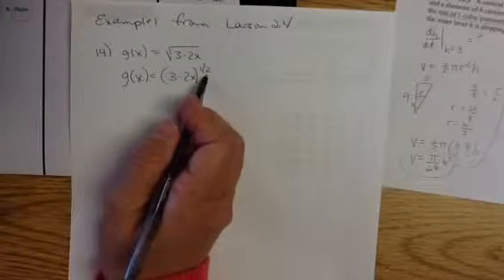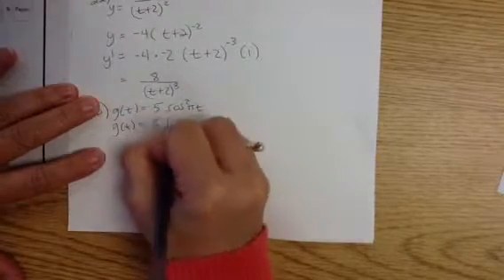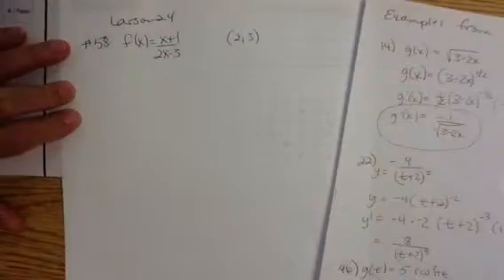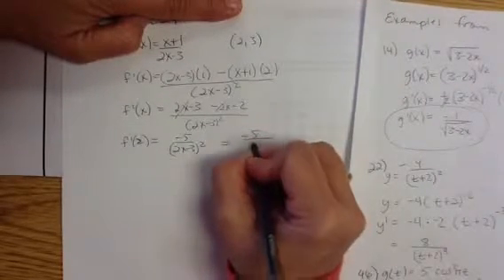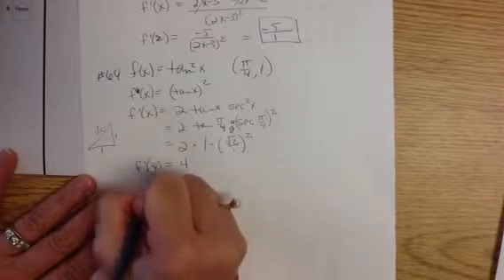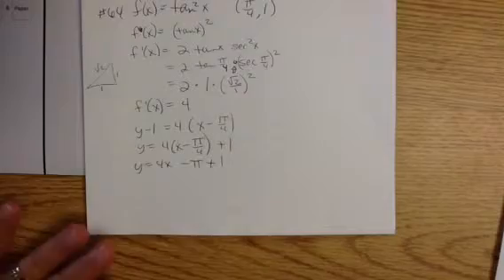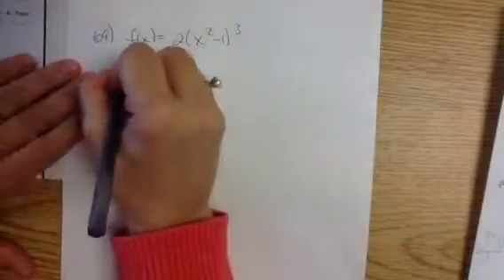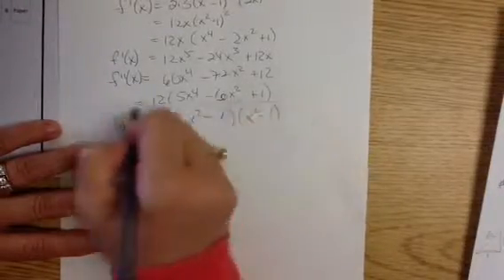AP Calculus Larson ch 2 section 4 homework examples